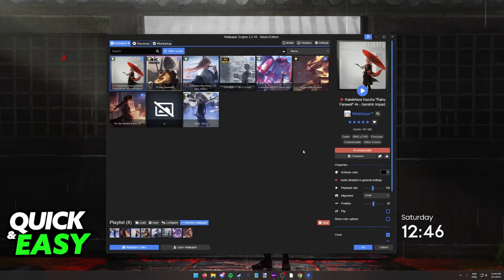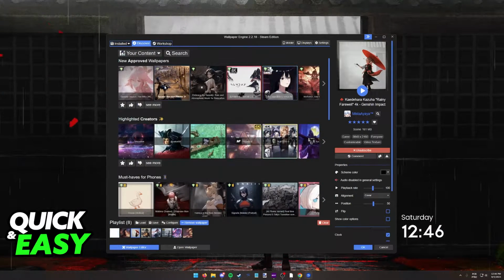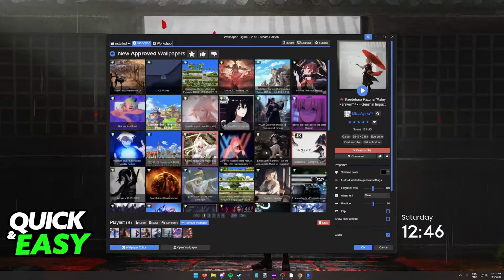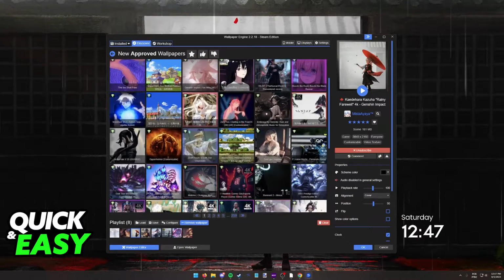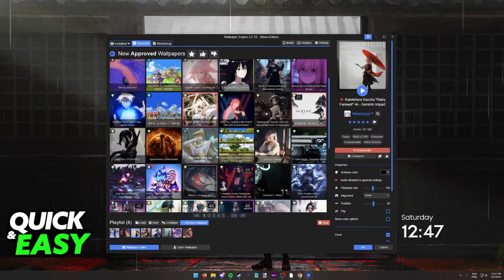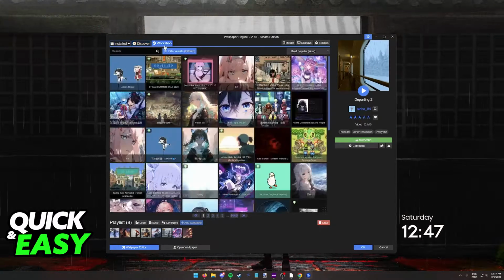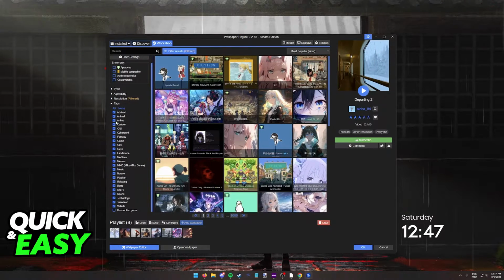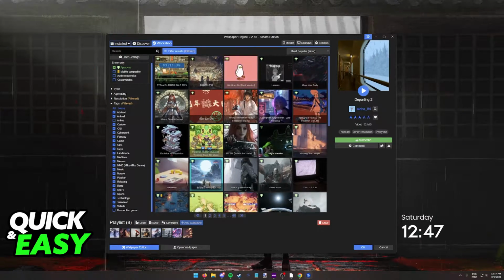How To Find Good Wallpapers on Wallpaper Engine (EASY!)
In this video I will solve your doubts about how to find good wallpapers on wallpaper engine, and whether or not it is possible to do this.

I hope I have helped you with the video!